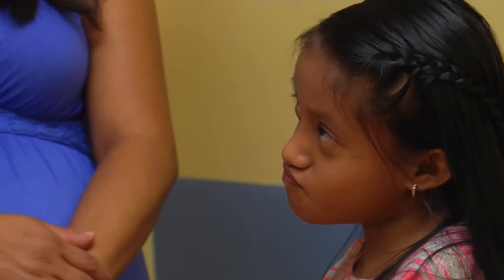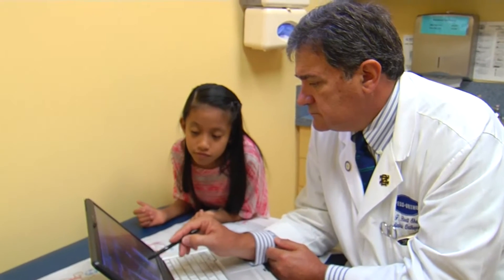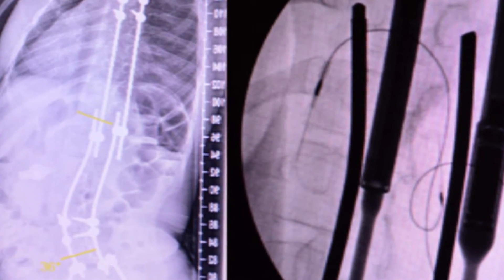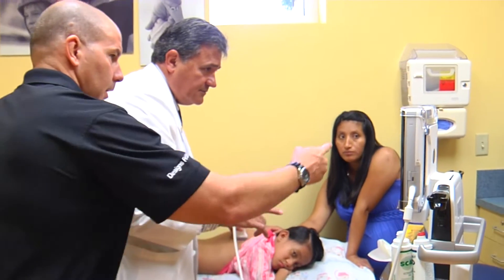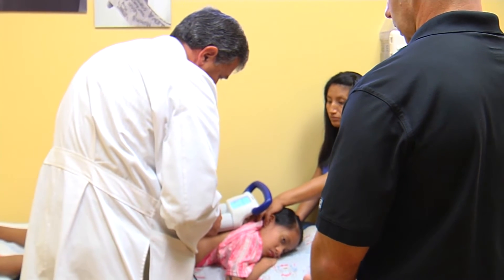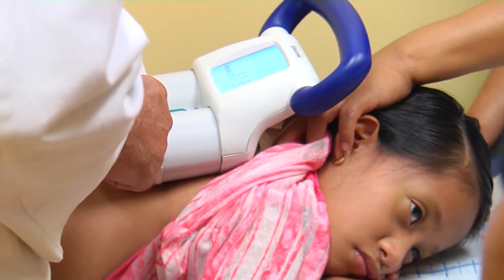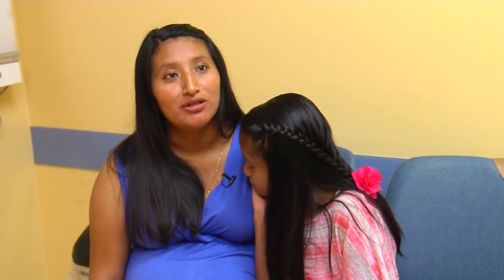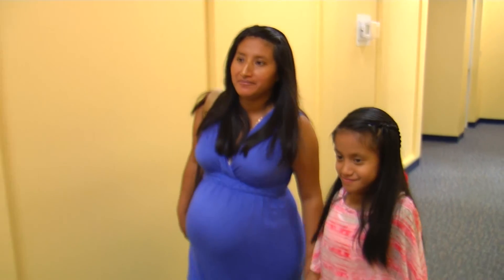Magnet Replaces Scalpel for Scoliosis Treatment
From the day she was born, 8 year-old Alyna Lopez has been in and out of hospitals.

“She has many appointments, many surgeries. It’s not easy, her life,” says Alyna’s mom, Lorena Lopez.

In addition to major issues in the GI tract, Alyna had a hole in her heart, and kidneys that barely worked. She also has scoliosis: an abnormal curve in her spine, which doctors determined needed treatment.

“Patients who get severe scoliosis and that severe deformity, they have more heart and lung problems as they age and it does shorten your life span,” says Dr. Brett Shannon, a pediatric orthopedic surgeon on medical staff with Golisano Children’s Hospital of Southwest Florida.

If bracing is not an option to control scoliosis in young children, surgeons use growing rods, which help correct the curve while allowing the spine to grow. It requires surgery about every six months to lengthen the rods.

“We would go back to the operating room after we put the rods in place, we would make a small incision and we would adjust the rod,” says Dr. Shannon.

Repeated trips to the operating room can be problematic for any child, but more so for kids that have additional medical issues. Now a new technology is keeping kids out of the OR, trading a scalpel for a magnet and getting the same results in the doctor’s office.

“The device is called a MAGEC Rod and it is a cutting edge technology that’s designed for growing children,” says Dr. Shannon.

Alyna is the first child to get one in Southwest Florida. We were in the room when her rod was lengthened for the very first time.

“It’s going to make a little whirring noise, but you shouldn’t feel anything,” Dr. Shannon told Alyna.

“It has an on/off button and a magnet. It’s held over the skin and you activate it and then it allows it to actuate the rod to grow it,” says Dr. Shannon.

In minutes it is over.

A painless procedure, it will be performed every three months, meaning fewer trips to the hospital for Alyna.

“It’s really hard for Alyna to recover and we need to stay in the hospital for a couple days and sometimes a week but with this one we are so happy we don't need to go back to surgeries anymore for lengthening,” says Lorena.

“We have some complicated cases so I think more and more kids will be able to take advantage of it,” says Dr. Shannon.
This expandable rod stands to help more children in Southwest Florida with their growing problem.